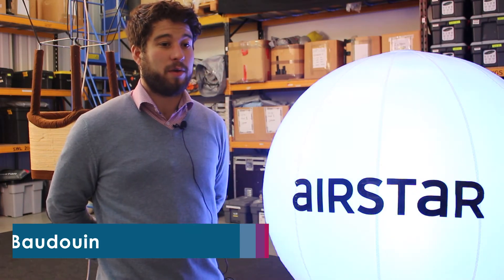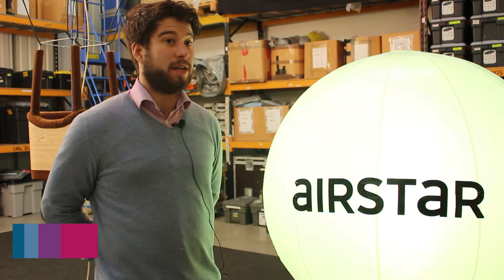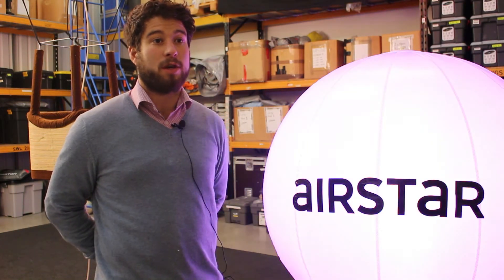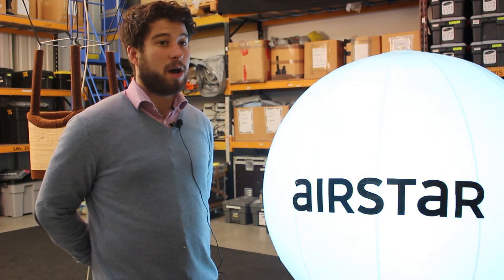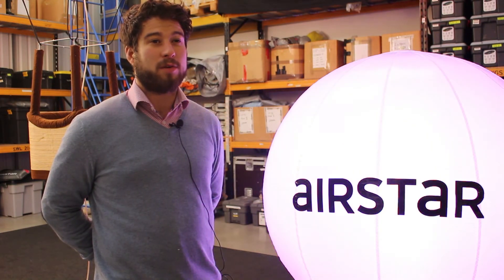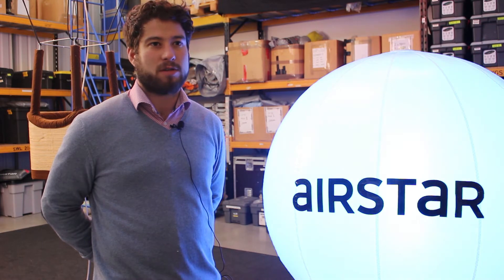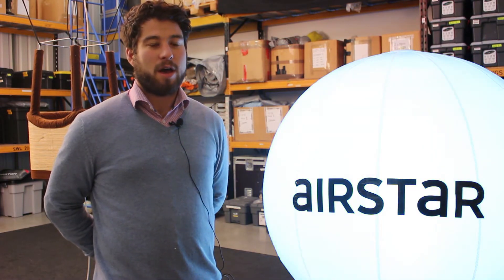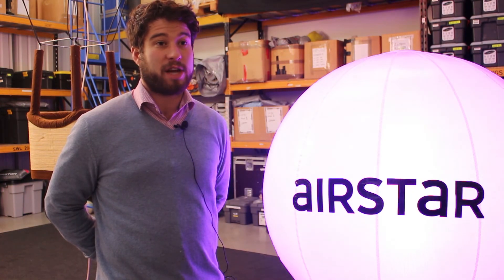What can you expect on the stands at EPS 2018?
Attend the Event Production Show to discover the wow factor for your future events. Complimentary visitor registration is open now
28th February & 1st March 2018 at Olympia London.